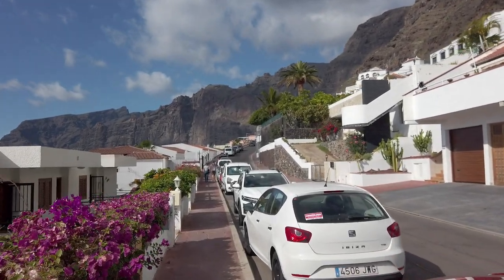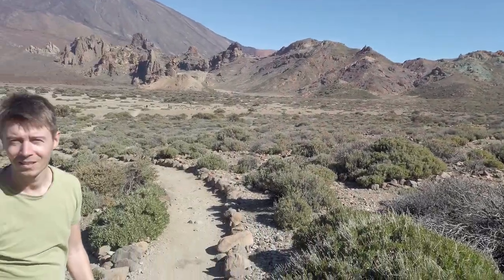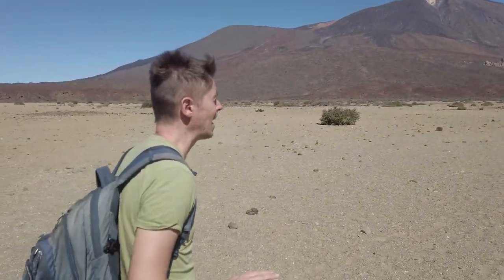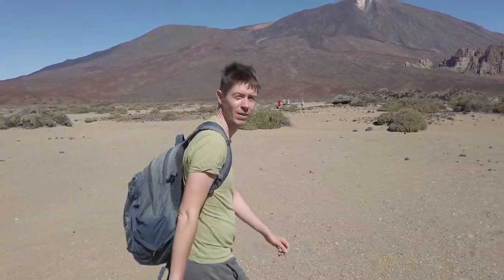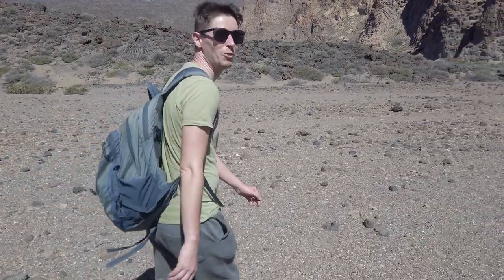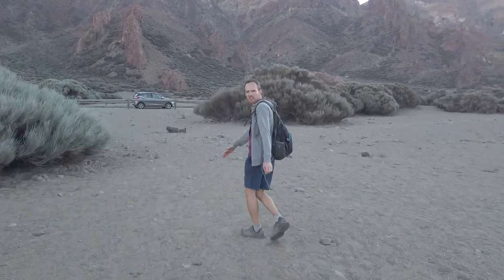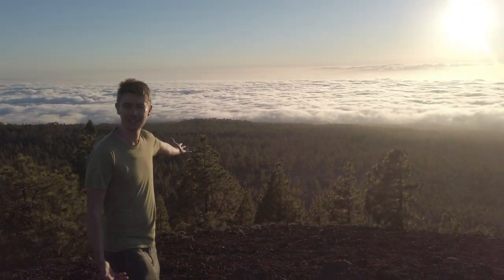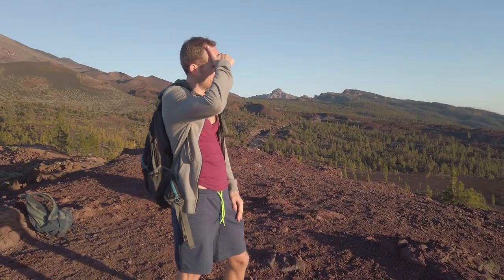Hiking to Mount Guajara | Teide National Park, Tenerife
Today we are heading to the heart of the island of Tenerife to explore its most prominent feature - Mount Teide. If you’re looking for the best view of this massive volcano without actually hiking up it, then the Mount Guajara summit hike is where you’ll get the best view. But of course, it wouldn't be us if there weren't roadblocks and challenges along the way 😃